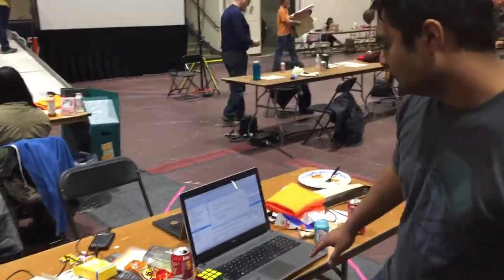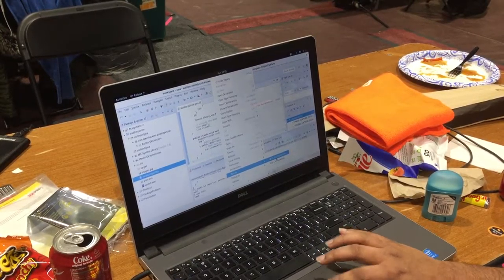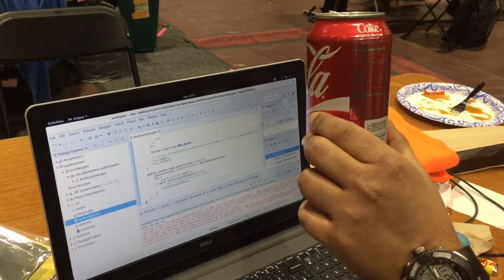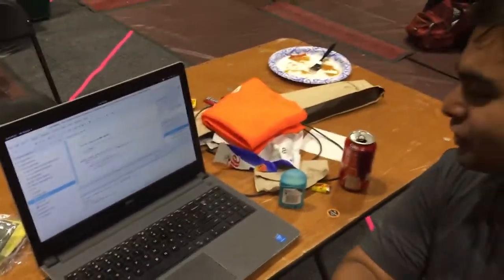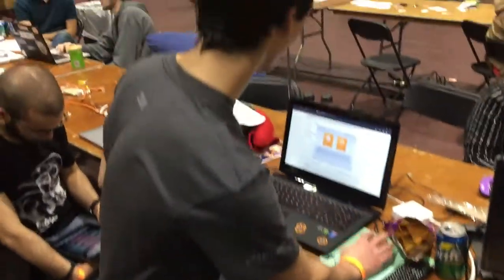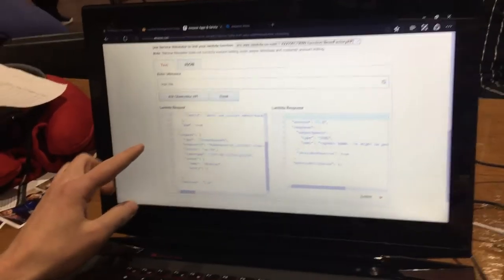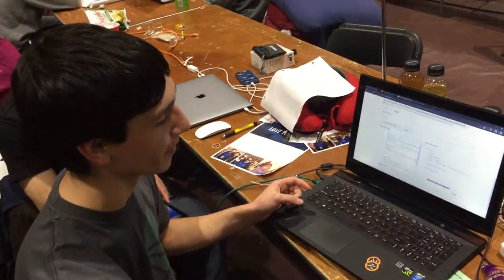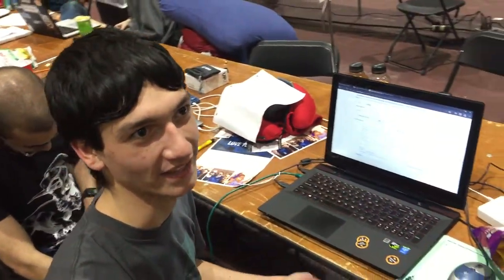Auditory Vision - Brickhack 3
Auditory Vision is a program designed to help blind people see through hearing. The project uses Amazon Echo, Raspberry Pi, Camera and IBM Bluemix to capture image on the instruction of the user, process it and reply with the description of the image.

The project was created by Shakhar Dasgupta, Alexander Kouthoofd, Christopher Wells, and Kyle Zeller at the Brickhack 3 hackathon at RIT.